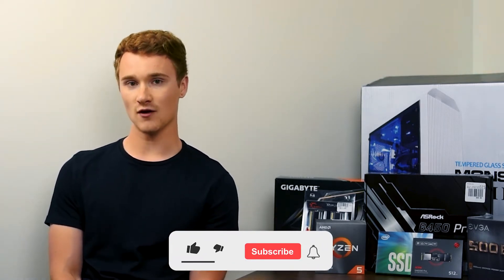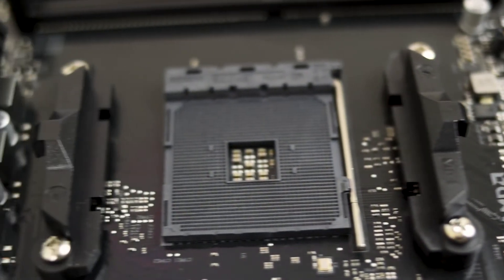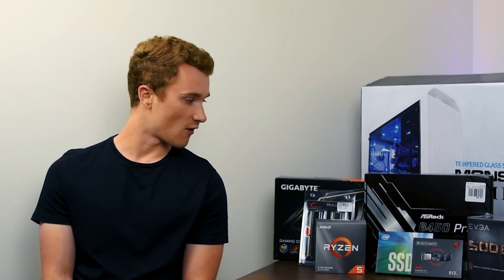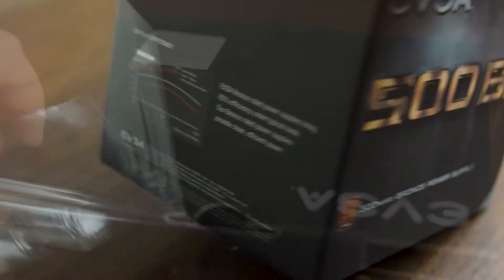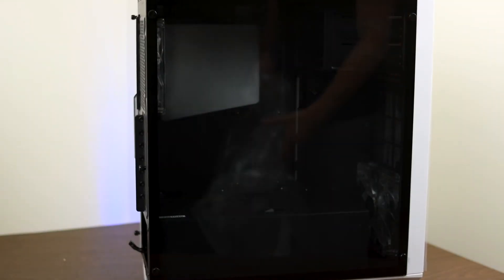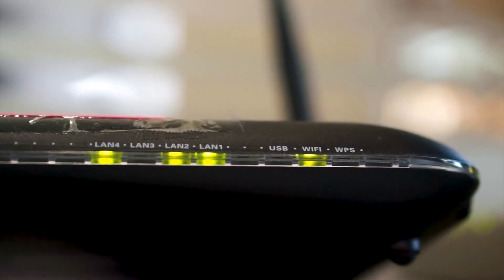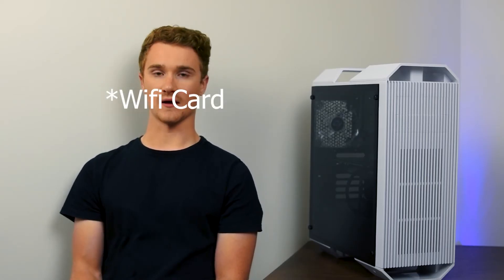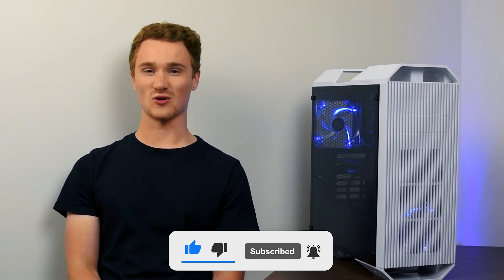Computer Build For Audio/Video Production | Best Desktop For Under $850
In this video I explain how I built a desktop computer for music production and video editing. I also explain what you can do differently to build a computer for your specific needs.  The goal of this computer was to maximize performance in areas that would benefit the use of programs such as Adobe Premiere Pro to create professional work, while still staying under budget.

Parts Used:
G.SKILL Ripjaws V Series 32GB (2 x 16GB) 288-Pin DDR4 SDRAM DDR4 3200
Intel 660p 1TB
XPG SXB200 pro 512GB
EVGA 500BR
GIGABYTE Geforce GTX 1660Ti (Gaming OC 6G)
RAIDMAX Monster II SE ATX-A08TW